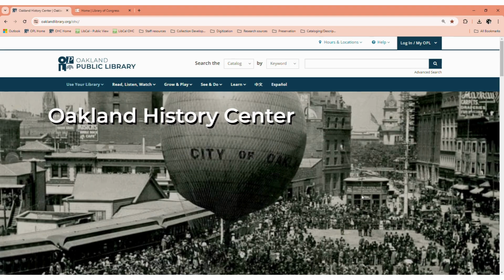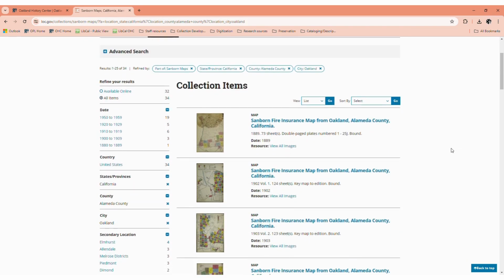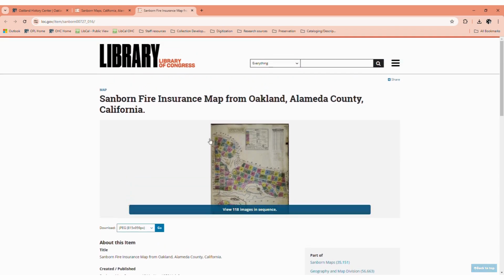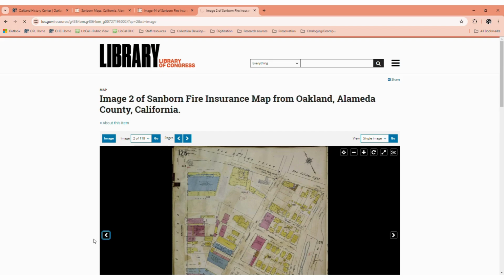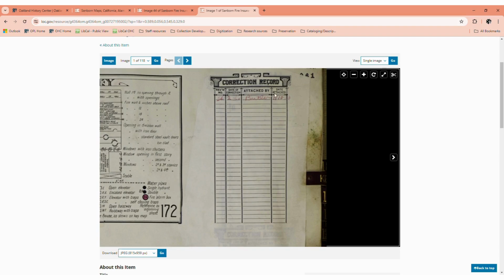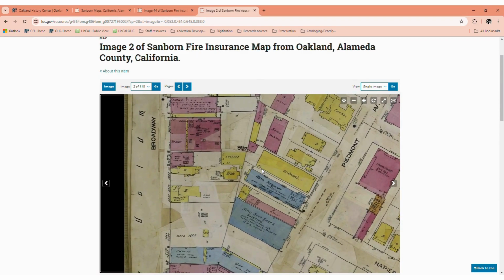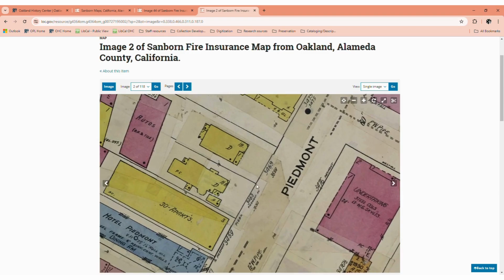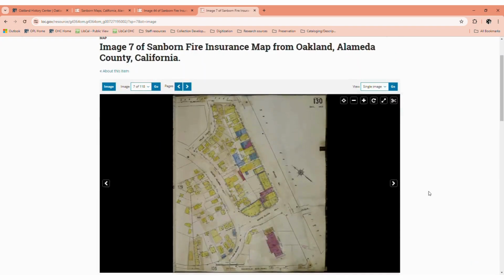Research Oakland Online: Sanborn Maps from the Library of Congress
Sanborn Fire Insurance Maps are a detailed source of structural information. You can use these maps to find specific details about individual buildings or to get an overview of what a neighborhood was like at a certain point in time.

This video will walk you through how to find and search the Oakland, California Sanborn Maps on the The Library of Congress website . The collection there includes 34 maps of Oakland, as well as many maps for other areas throughout the United States.

Here's a direct link to the Oakland Sanborn Maps available through the Library of Congress